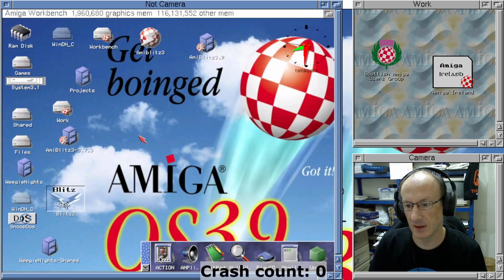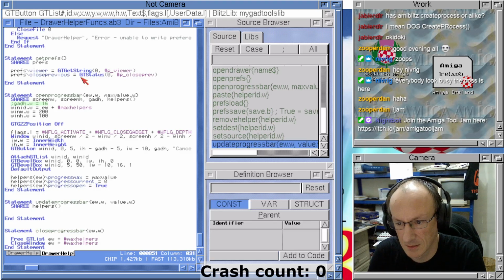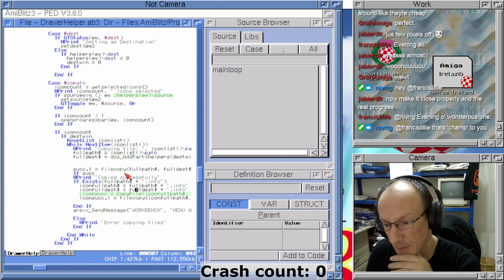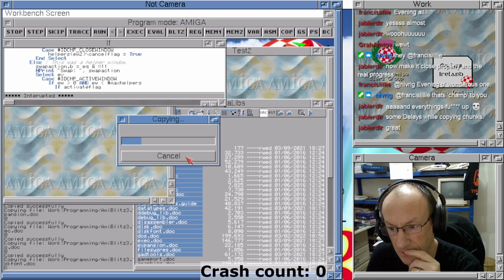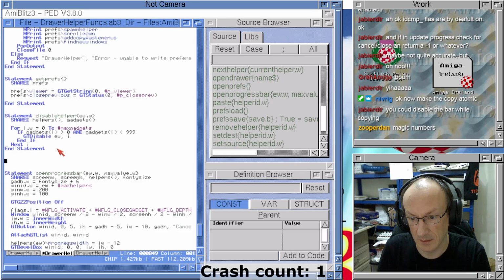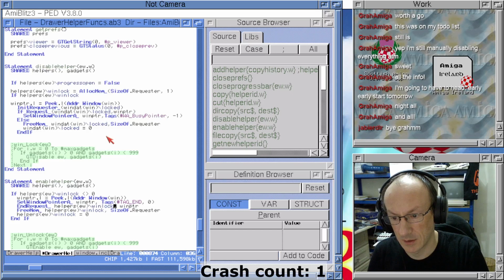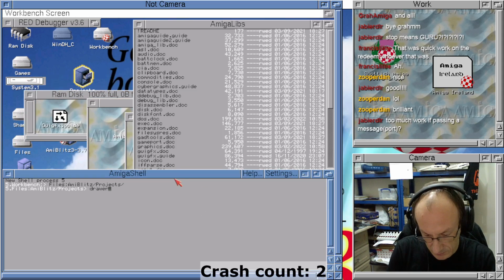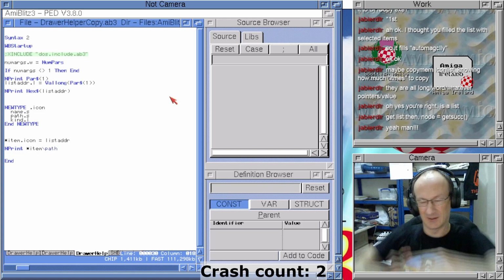More retro coding! Looking at some Amiga Blitz Basic coding for my entry into the Amiga Tool Jam com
More retro coding! Looking at some Amiga Blitz Basic coding for my entry into the Amiga Tool Jam competition -- Watch live